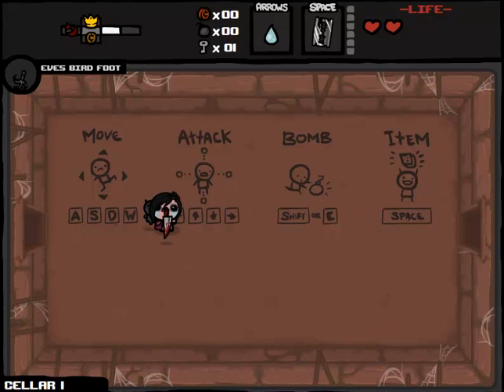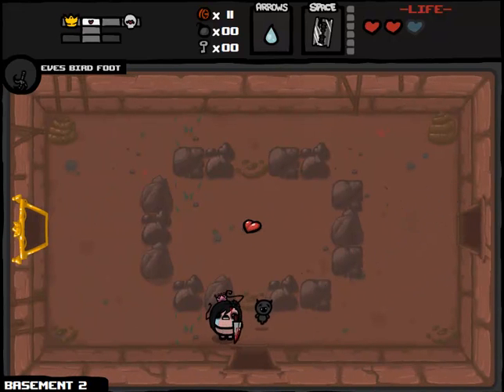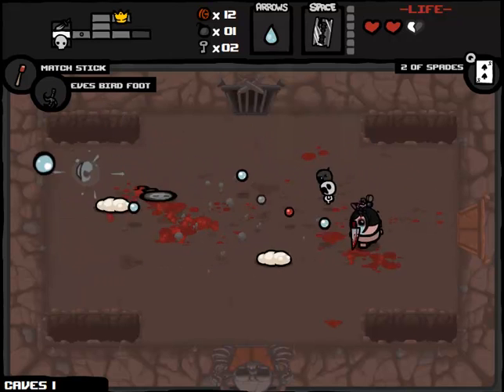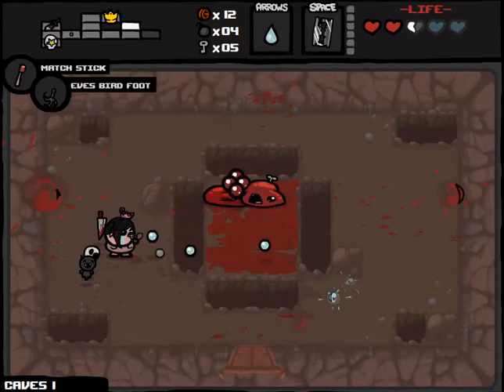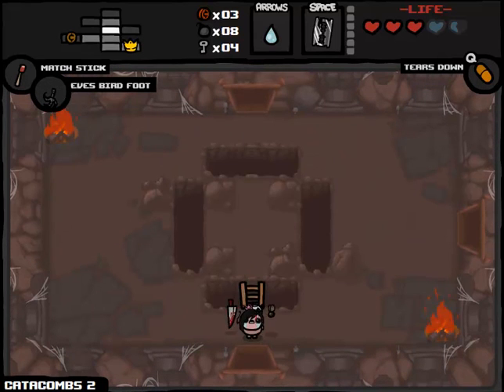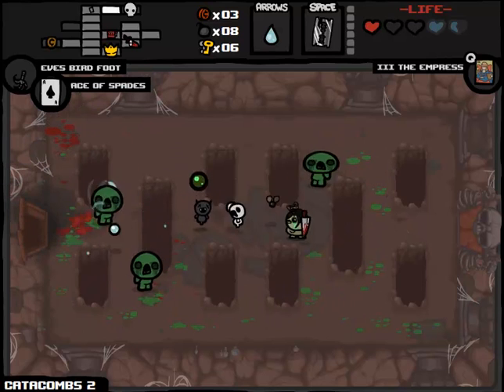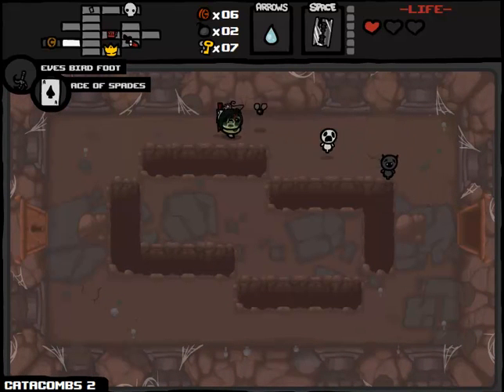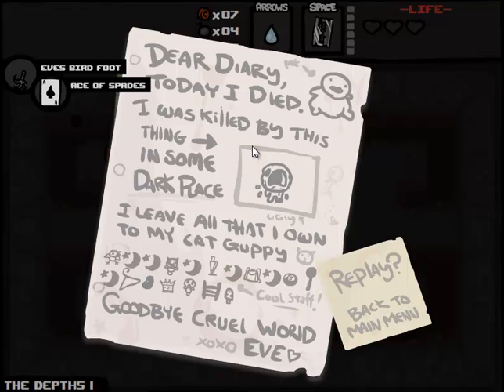Let's Play - The Binding of Isaac - Episode 482 [Eve EX]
More like Eve ZZZ.